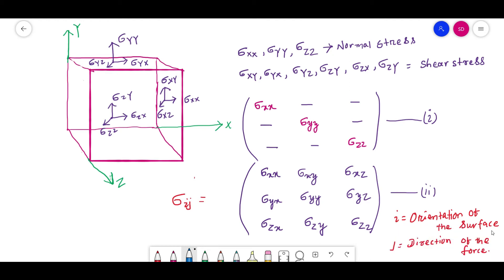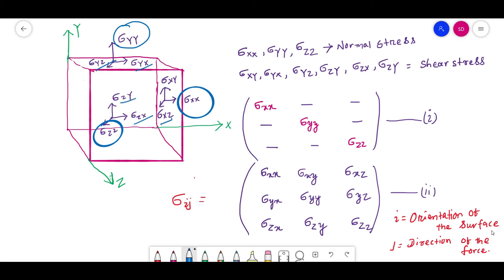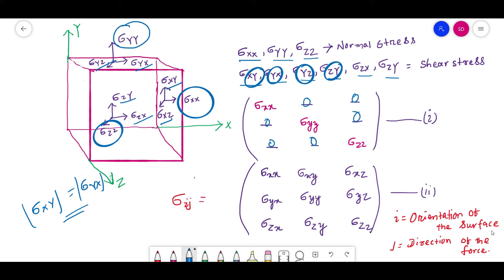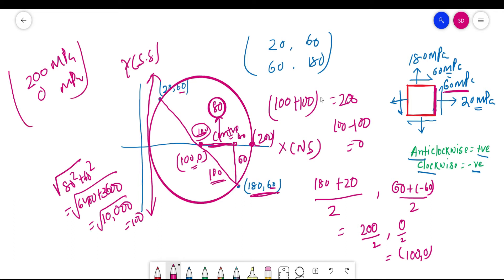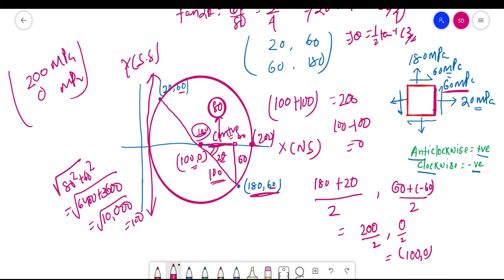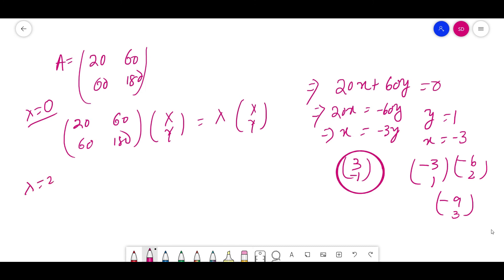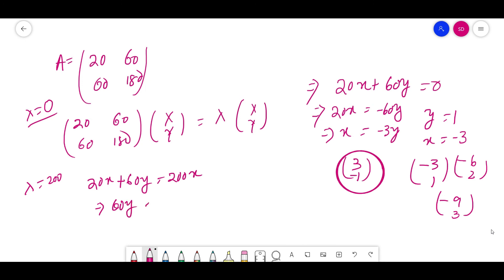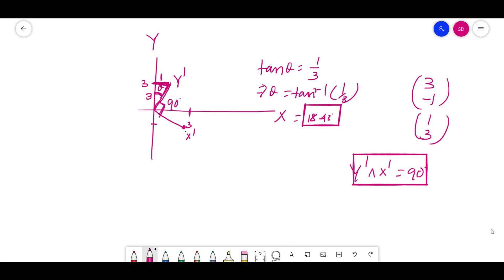Mohr's Circle part-3 (Usefulness of stress-tensor and Mohr circle)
This video is a part of the previously uploaded Mohr's circle. In this video, I have discussed the stress-tensor and the use of stress-tensor to calculate the principal stresses, with an example of a 2-D stress condition.